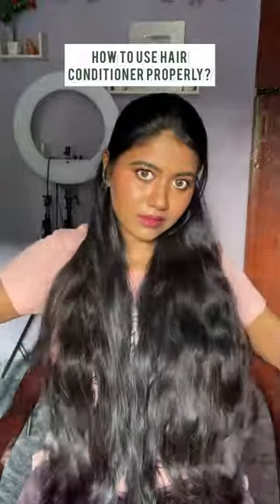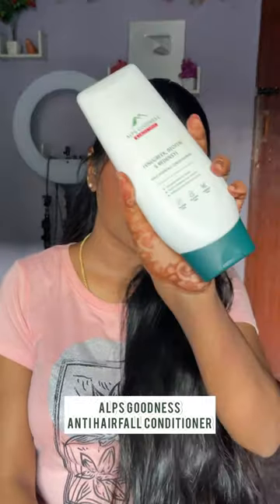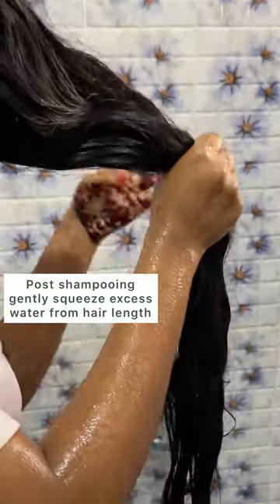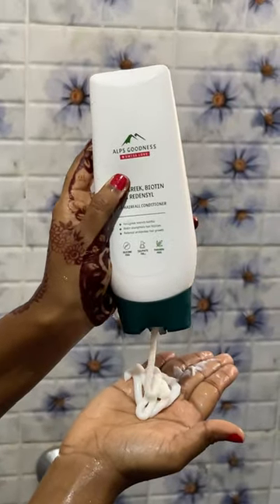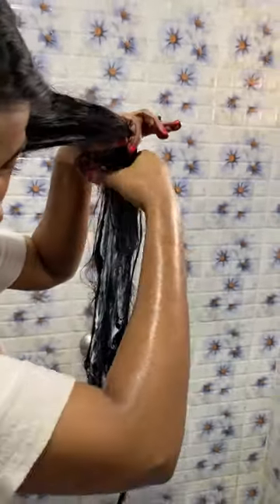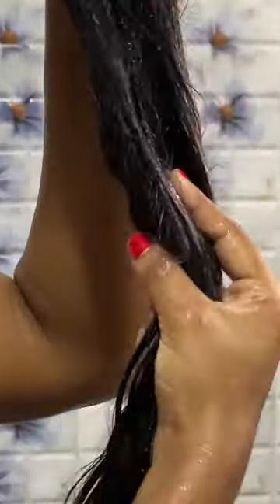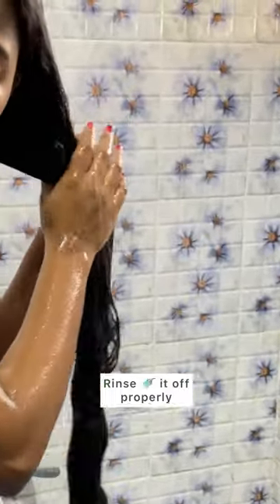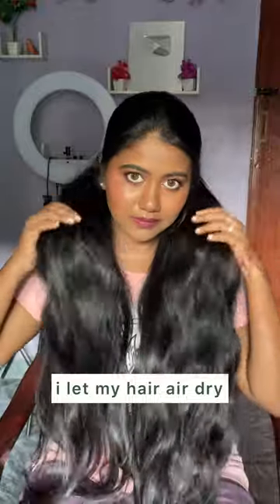🤷‍♀️How to use hair conditioner properly?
Alps Goodness Fenugreek, Biotin and Redensyl Anti Hairfall Hair Conditioner (200 ml)

Luv❤
Monica :)